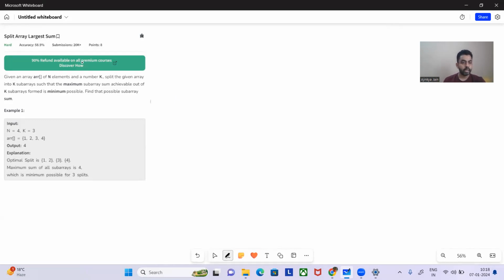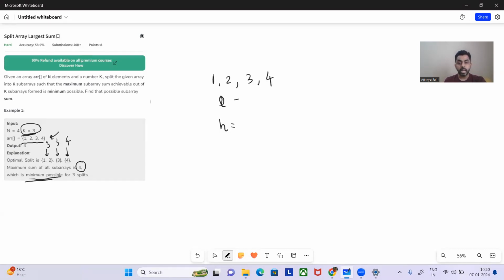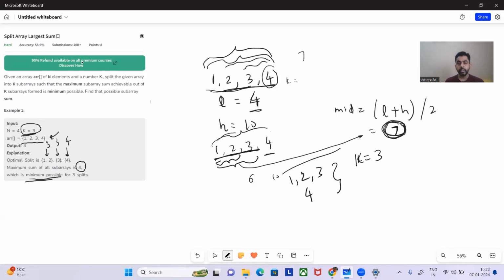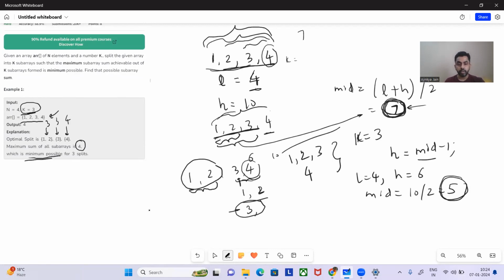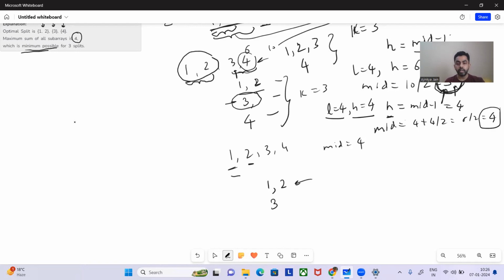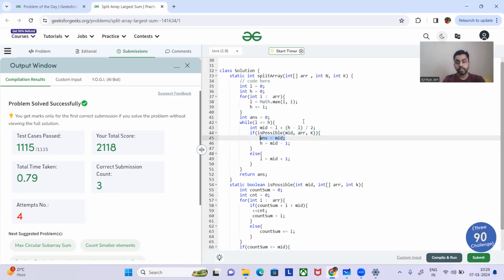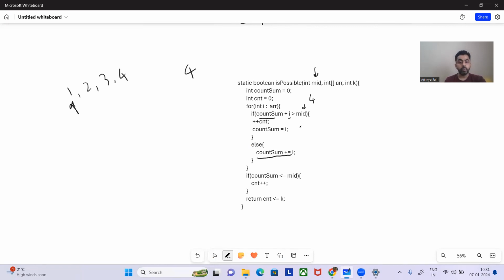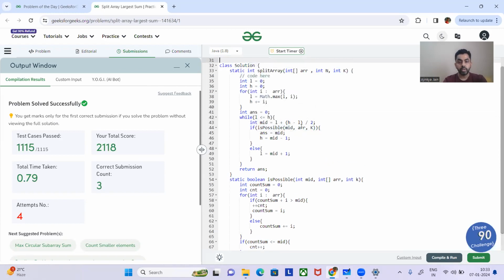Split Array Largest Sum | GFG POTD | 7 January 2024 | JAVA | C++